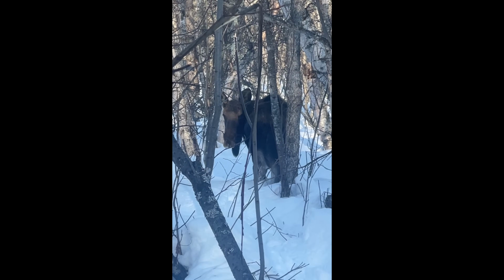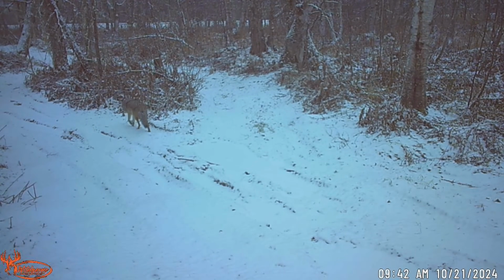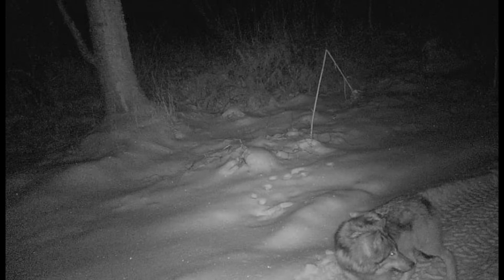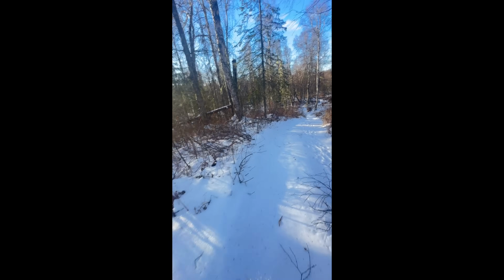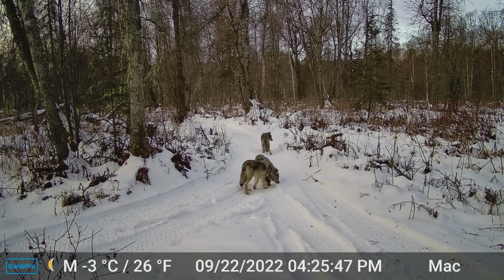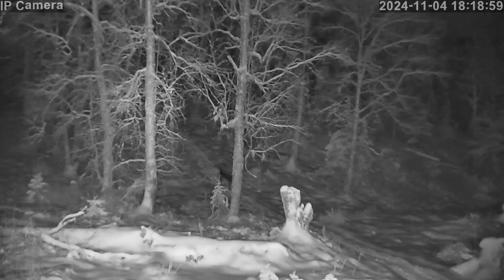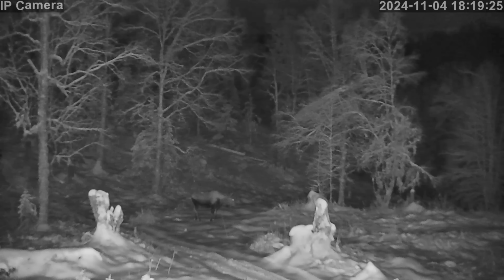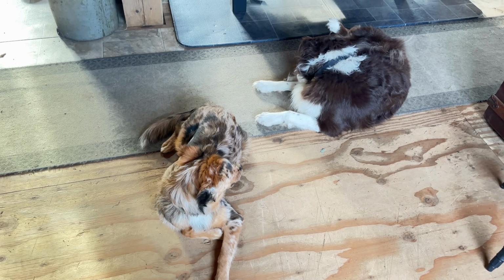Alaska: The Last Frontier of Incredible Wildlife Diversity!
For a little while the trail cams had no action on them. then the critters came out.  This Alaskan Wildlife video has a few older clips and some amazing ones of some of Alaska's Amazing wildlife that are new.

Be sure to check out our friends and favorite channels listed below.